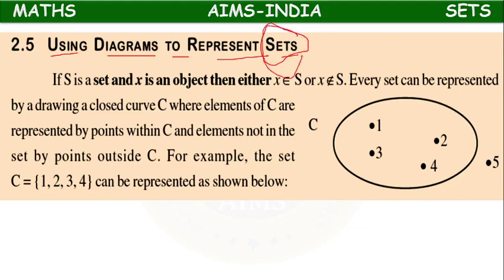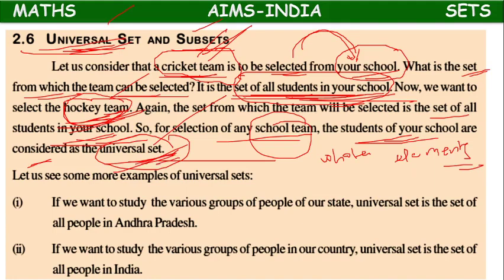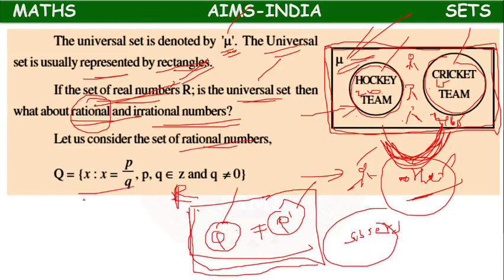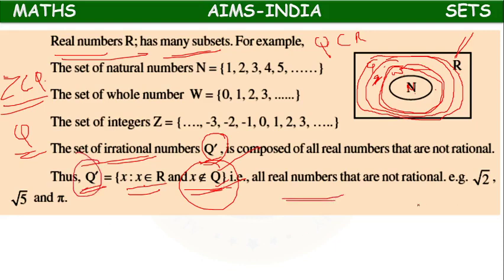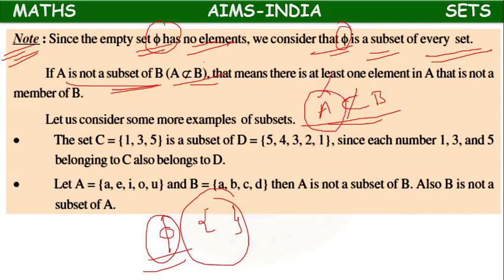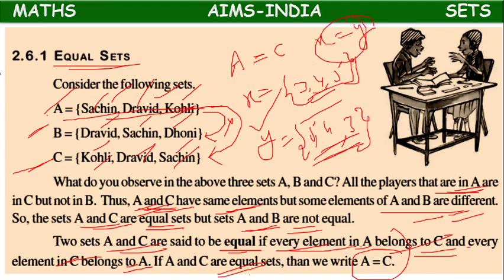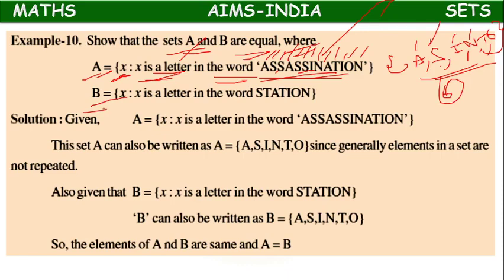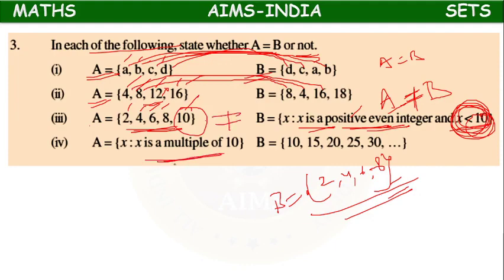10TH OLYMPIAD || MATHS || SETS || PART 03